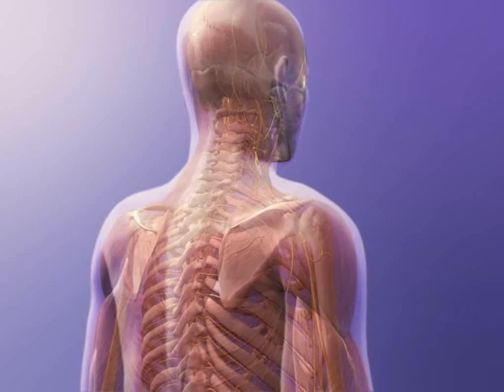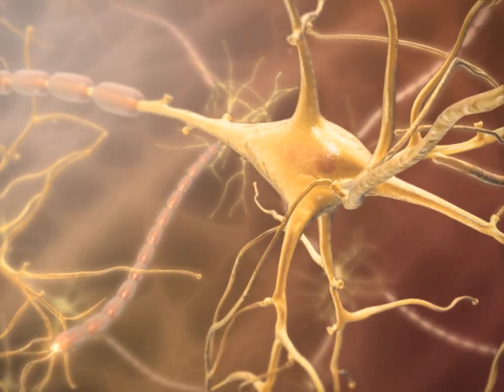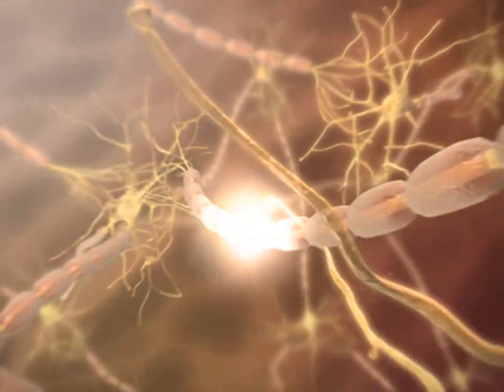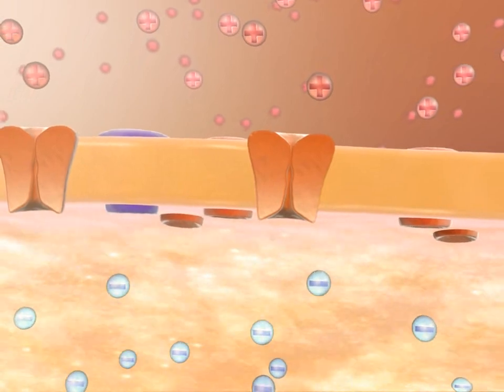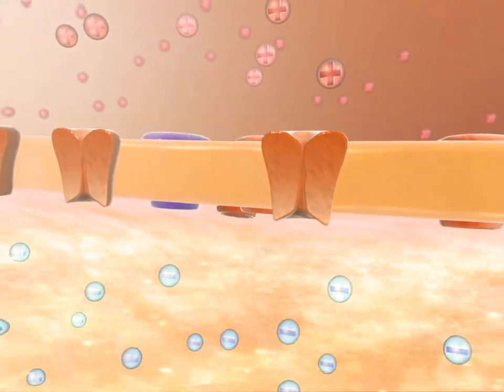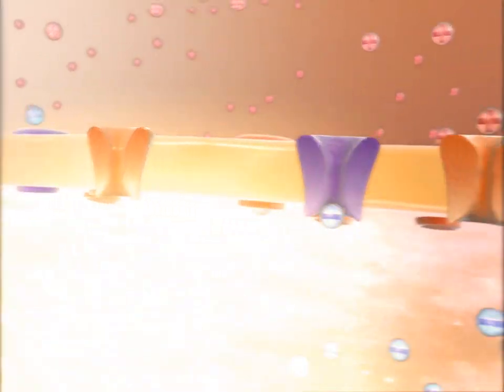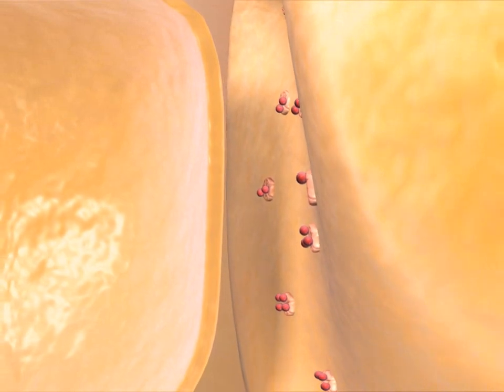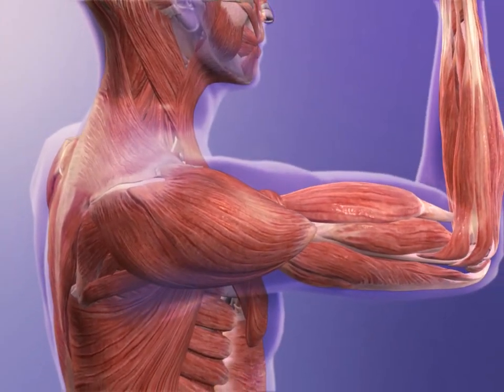神经元功能三维立体动画演示 人体解剖学 3D animation demonstration of neuron function